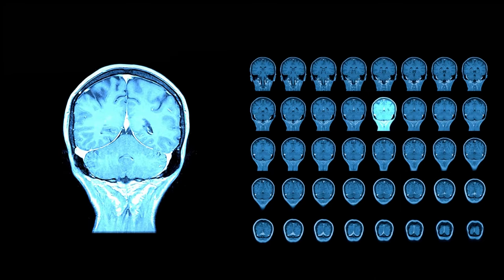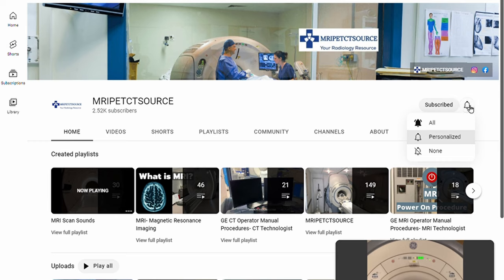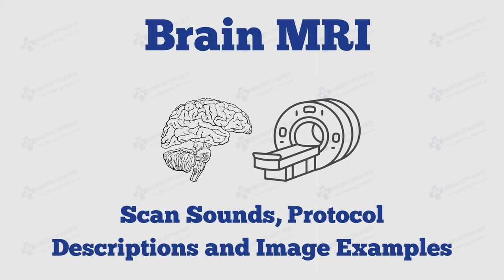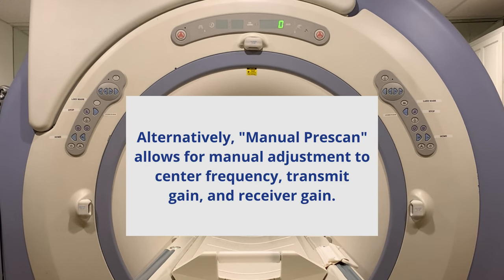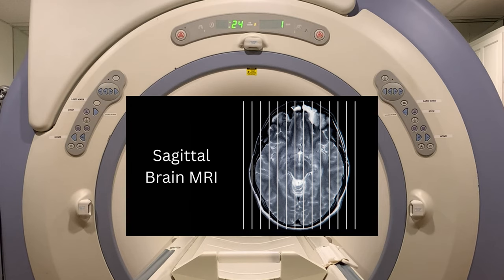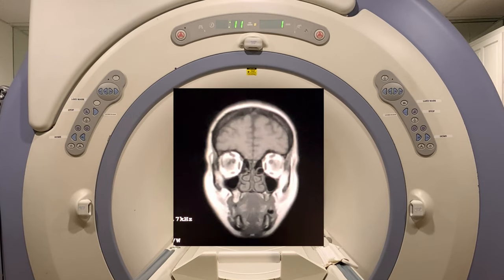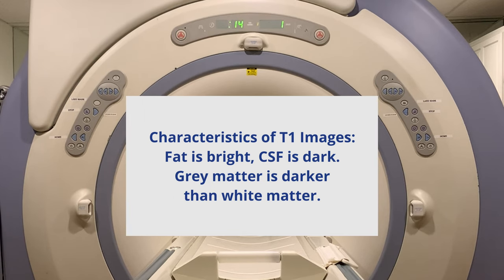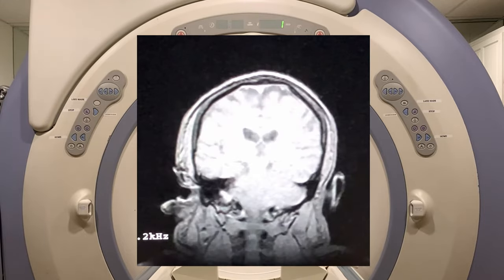MRI Scan Sounds Explained - Exploring Brain MRI Scan Sounds and Protocols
Why does MRI make different noises? This video show the reason for different MRI sounds and is complete with MRI scan noises, brain MRI images, and descriptions of each pulse sequence. This latest addition to our MRI scan sounds series takes a deep dive into the standard brain MRI protocol on a GE Signa Excite 1.5T MRI scanner. Covered topics include Auto Prescan, Sagittal T1 FLAIR, Axial DWI EPI, Axial T2 FSE-XL, Axial T1 Spin Echo, Axial T2 FLAIR, Coronal T1 FSE-XL, and Coronal T2 GRE.

Additional Links:
25+ tips to stay calm during an MRI scan

Content is updated daily so check back often!

**Recommended Articles from MEDICALIMAGINGSOURCE.com**
Magnetic Resonance Imaging (MRI)

Chapters:
00:00 Introduction
00:53 Auto Prescan - Brain MRI Scan
01:22 3 Plane Localizer MRI sounds
01:59 Sagittal T1 FLAIR - Brain MRI
02:48 Axial DWI EPI - Brain MRI
03:36 Axial T2 FSE- XL90 - Brain MRI
04:26 Axial T1 Spin Echo - Brain MRI
05:16 Axial T2 FLAIR - Brain MRI
06:07 Coronal T1 FSE-XL90 MRI sounds